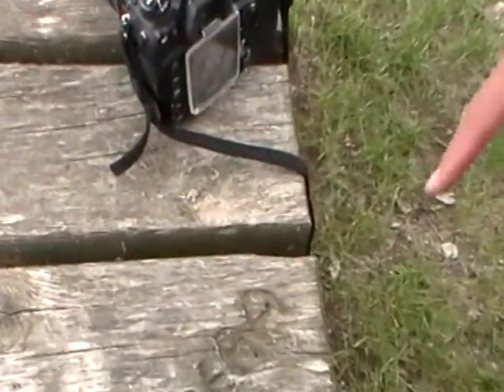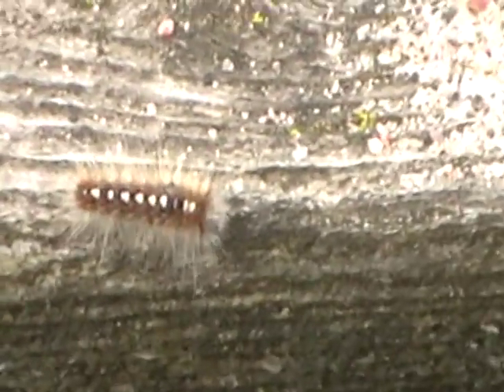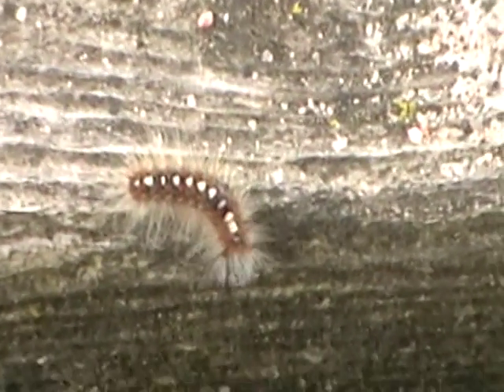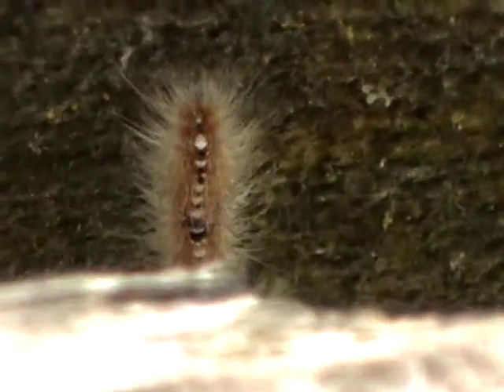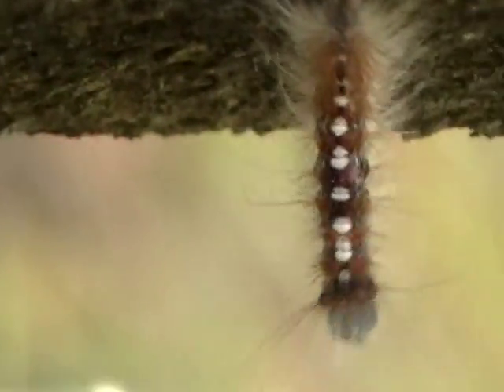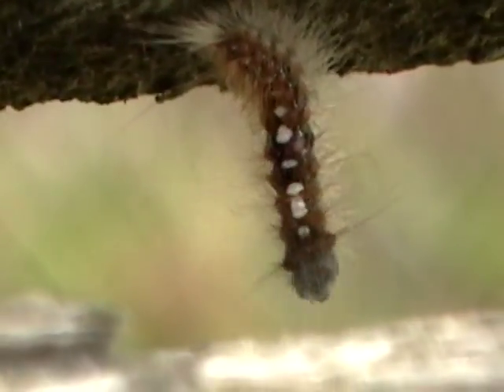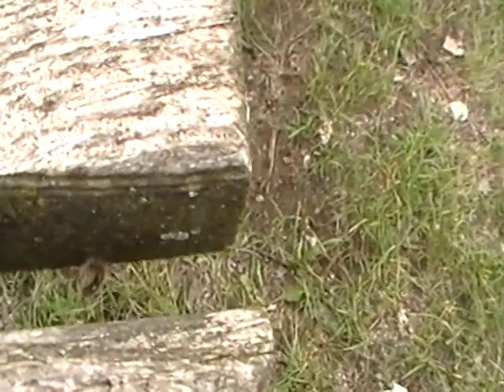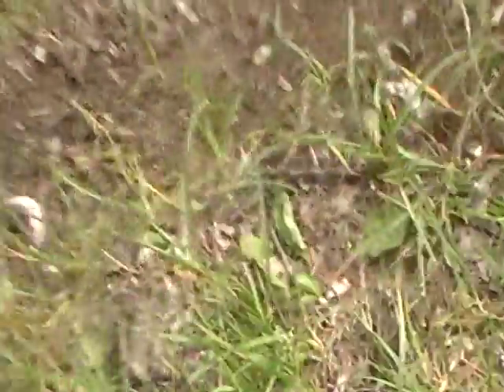Nancy Today: What kind of caterpillar is this? ASMR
Furry caterpillar.  Moth?  Tent caterpillar?